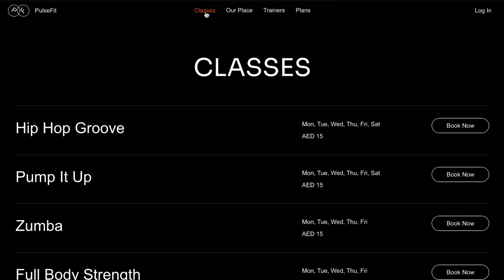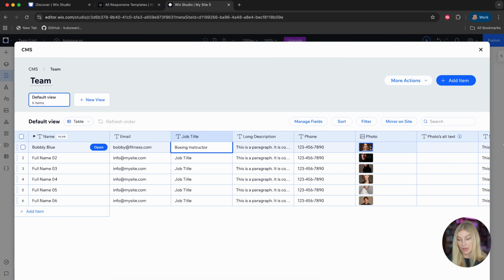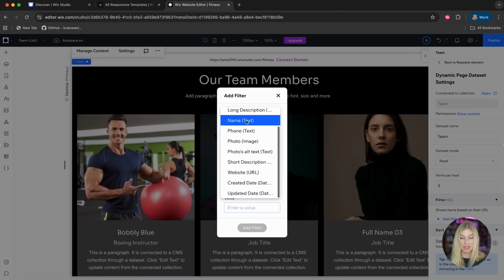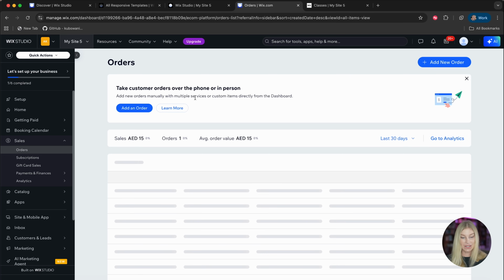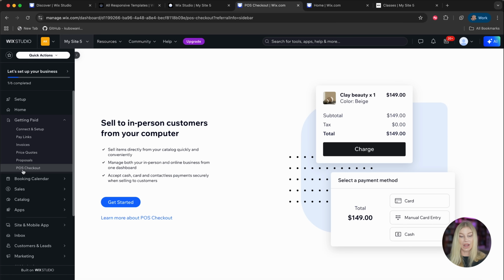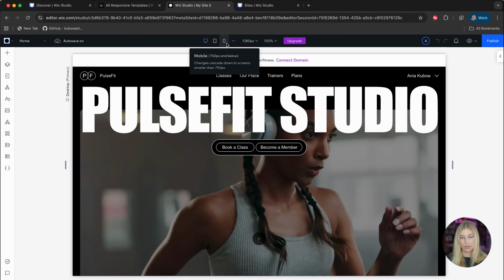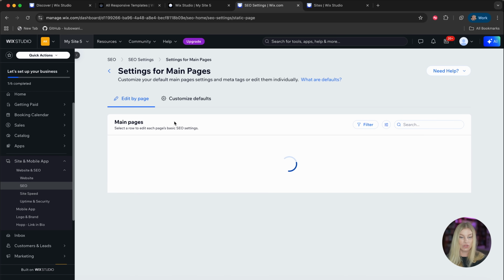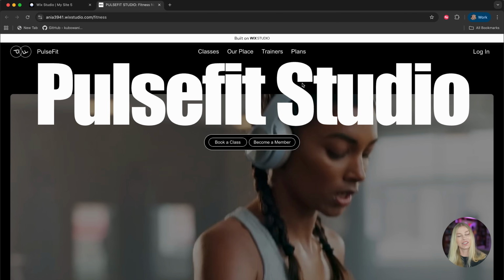Website builder for designers : full walkthrough (2025)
00:00 Introduction
01:23 Set up
01:42 Headless CMS platforms
10:25 Drag and drop website builder
11:48 Revenue tracking and reporting
16:04 Complete business intelligence dashboard
18:41 Staff scheduling and management tools
22:38 Responsive web design
24:27 Customizing templates
26:48 SEO setup for new client website
29:09 Website custom code